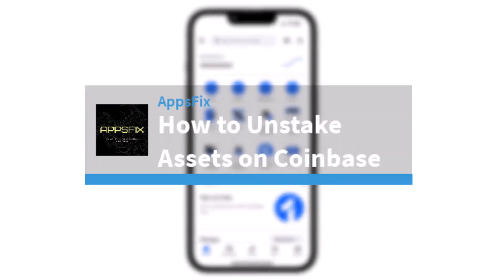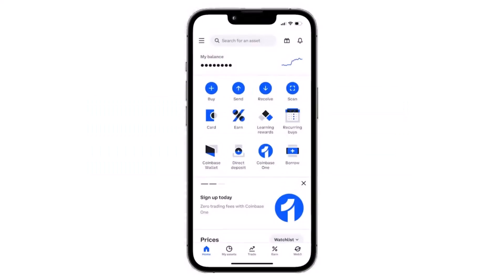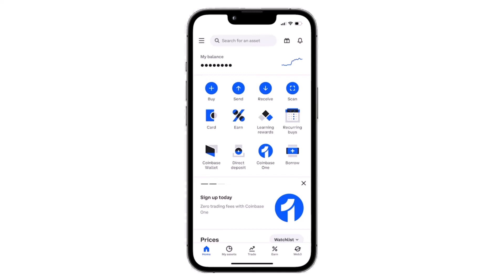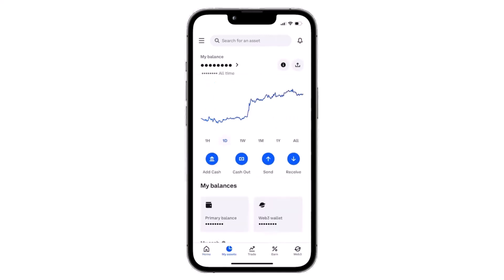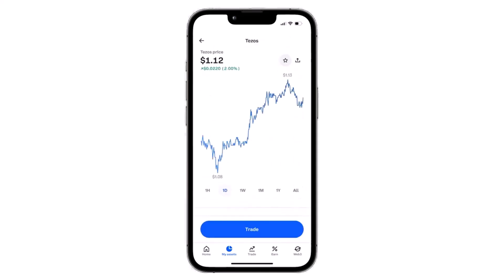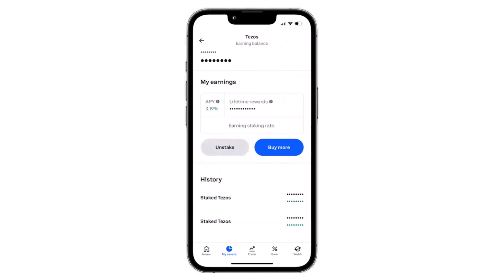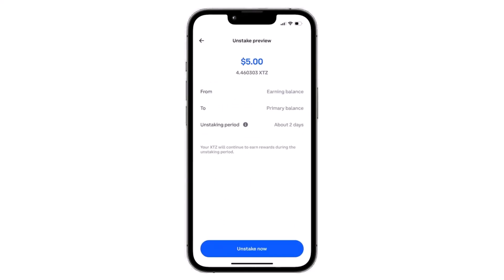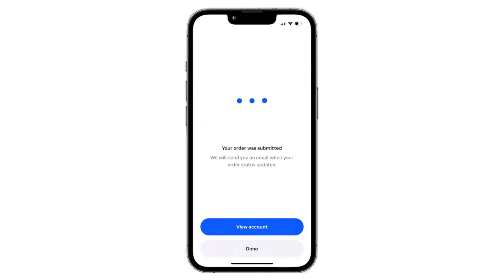How to Unstake Assets on Coinbase !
In this video, I will guide you on How to Unstake Assets on Coinbase.